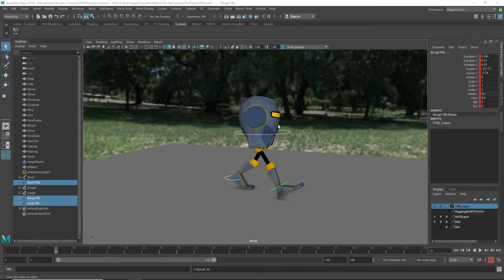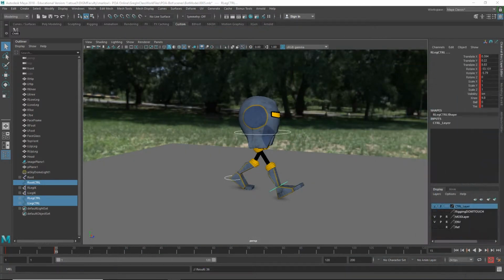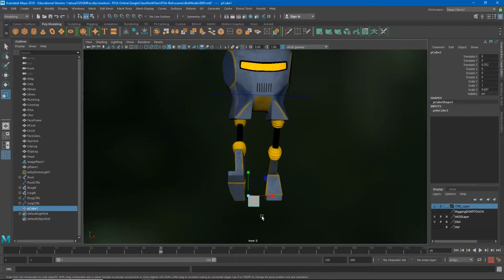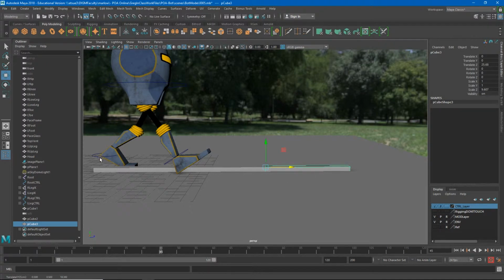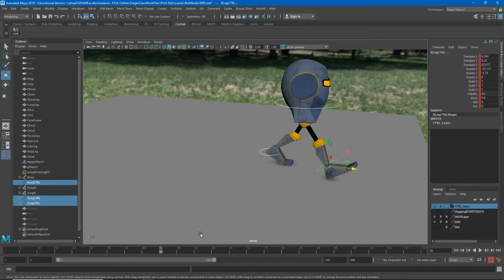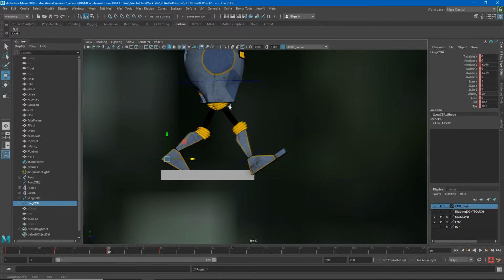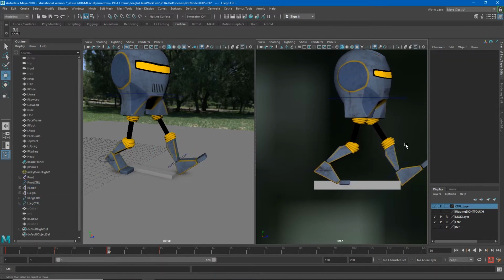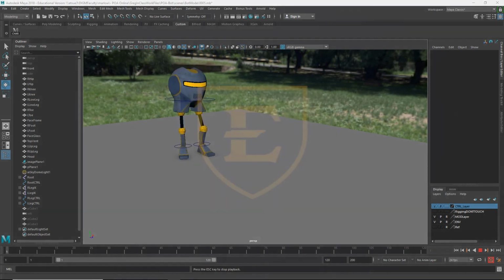POA 14 - 03: Other Contact Poses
Video lesson about other contact poses in walk cycles for character animation in DIGM 1800 Principles of Animation